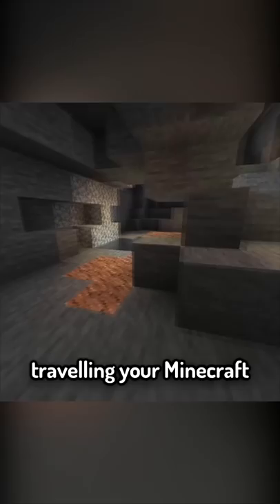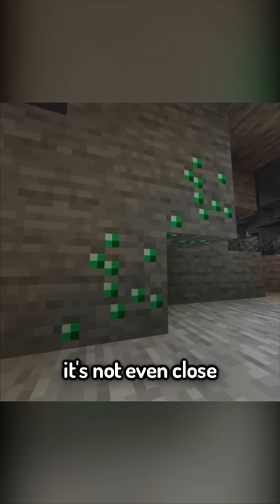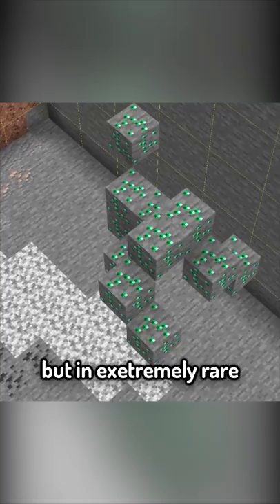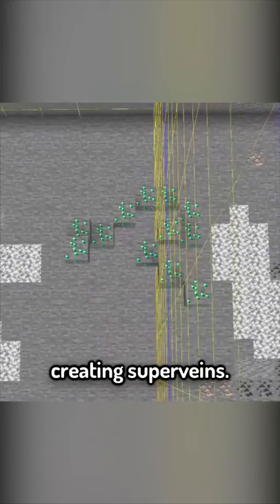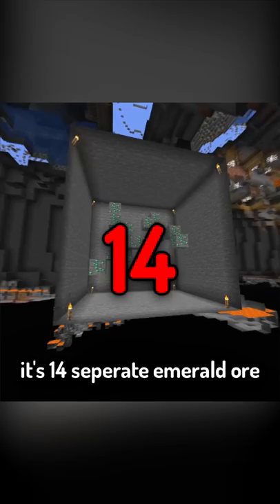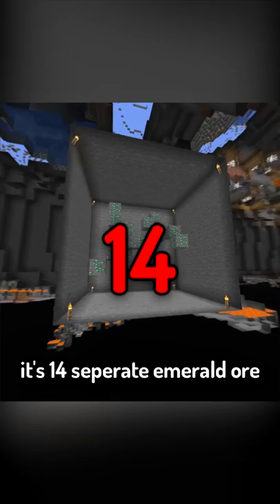Minecraft's Biggest Emerald Vein (insane)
Today camman18 plays not Minecraft, But Water Rises or Minecraft, But Lava Rises, or any other Minecraft but challenge like that, but Minecraft short from TikTok camman18! It was HILARIOUS. camman18​ ​ tiktok​ ​ Minecraft​

I, camman18, answer the question: What's the biggest Emerald Vein in Minecraft?

THIS IS THE GREATEST CLIP FROM TIKTOK EVER!